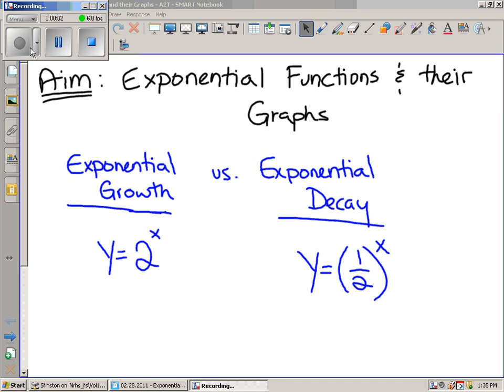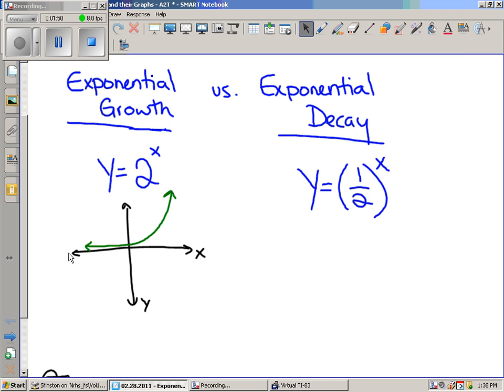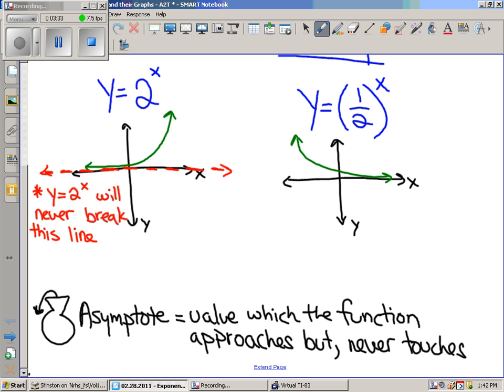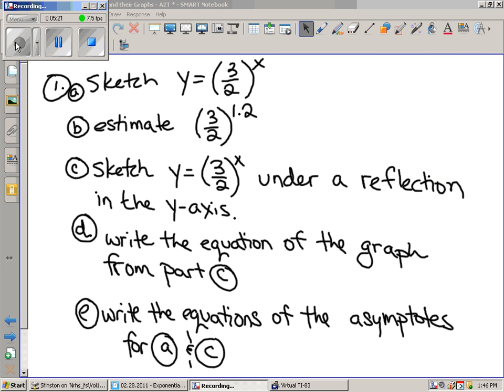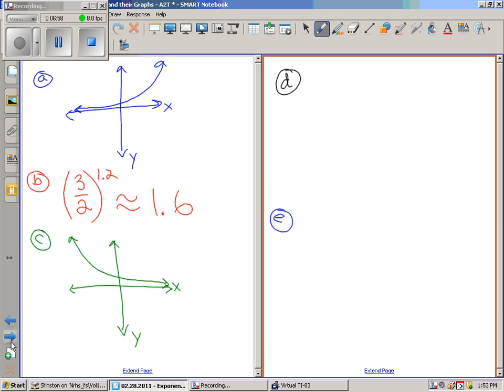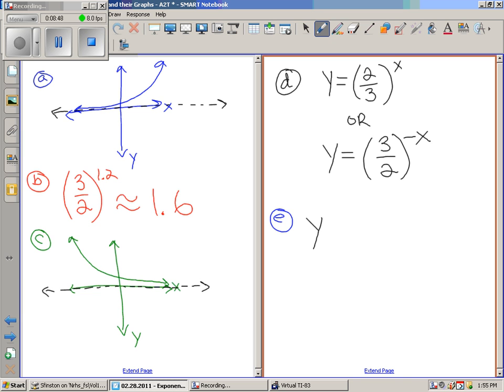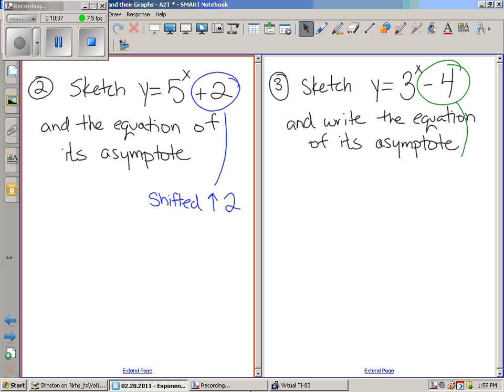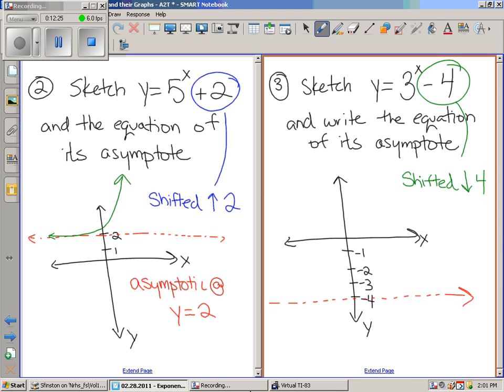02.28.2011 - Algebra 2 & Trig - Exponential Functions and their Graphs